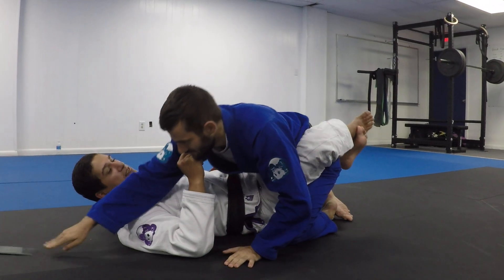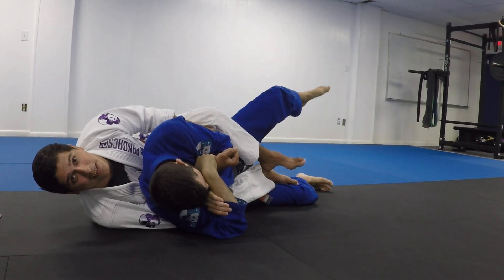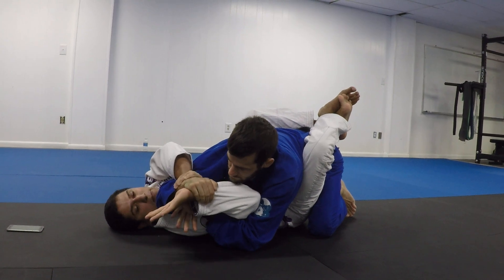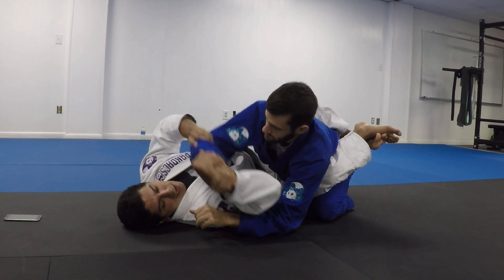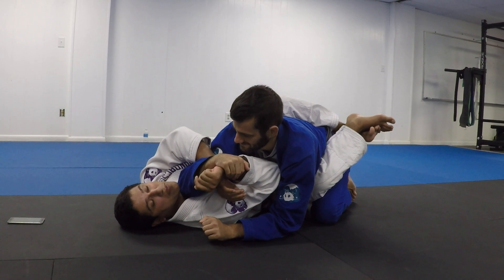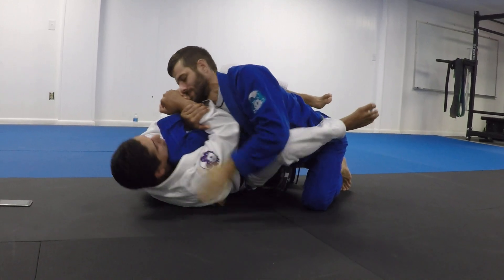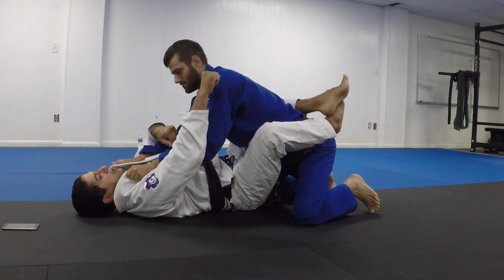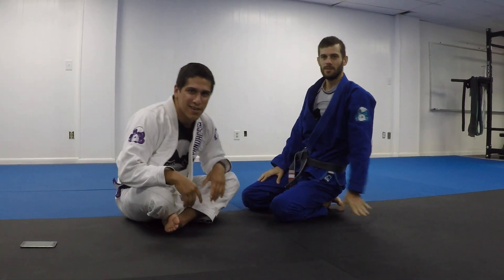Defending the meathead americana from inside your closed guard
A friend on mine was doing some rolling the other day and he had someone in his closed guard. The guy in his closed guard was trying to americana him. Afterwards we were simulating the situation trying to find effective ways to get out of the americana and we couldn't find a good counter. My question is this - what is the most effective way to get out of an americana executed while your opponent is inside your closed guard? I appreciate any and all advice! :)